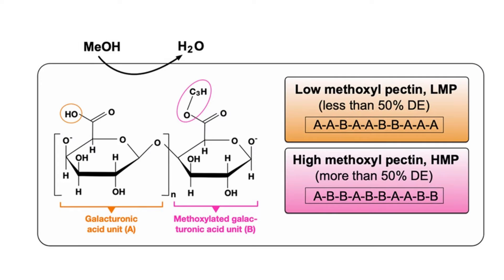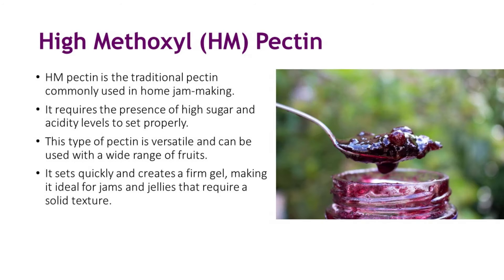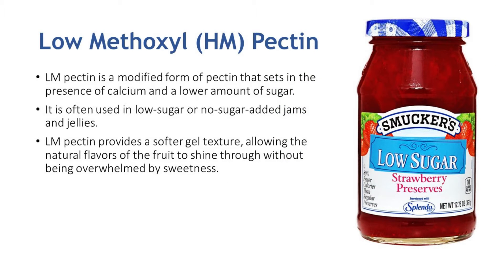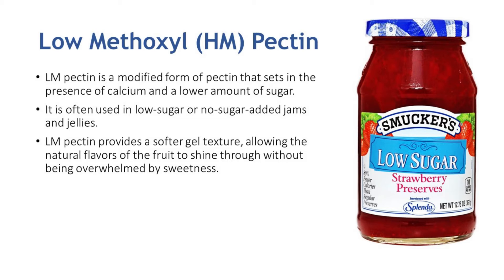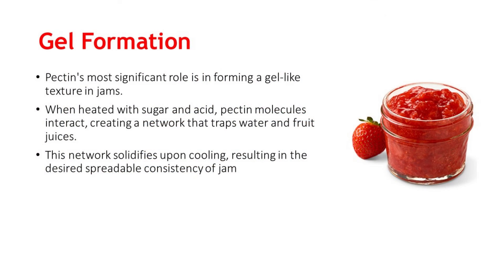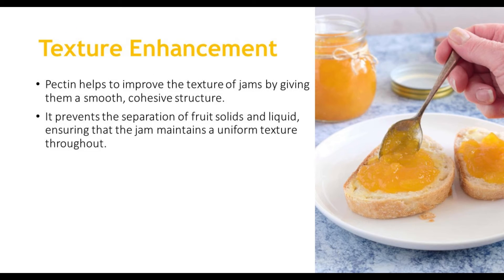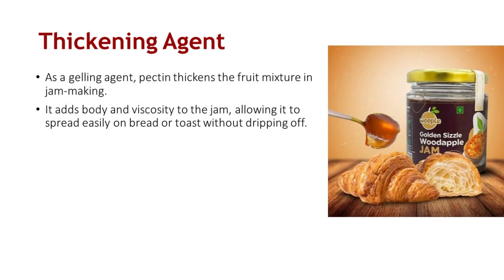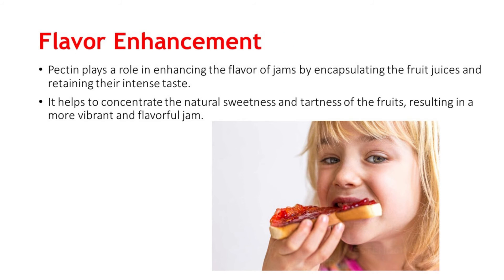Role of Pectin in Jam Production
**Unlocking the Secrets of Pectin: The Art and Science of Jam-Making! 🍓🔍**
| Food Science | Food Industry
In today's video, we're turning our attention to a culinary superhero—Pectin. Join us on a journey through the intricacies of this natural carbohydrate and discover how it transforms simple fruits into the luscious spreads we know and love.
Pectin is a soluble fiber (polysaccharide) found in fruits. It is used as a thickener in cooking and baking. It is also sometimes used to make medicine. Pectin binds substances in the intestines and adds bulk to the stools.
Pectin is a type of soluble fiber that is found in the cell walls of plants. It is a complex polysaccharide, meaning that it is made up of many smaller sugar molecules linked together. Pectin is what gives fruits and vegetables their structure and firmness. It also helps to hold cells together and prevents them from breaking down.
Pectin is a gelling agent, which means that it can form a gel when mixed with water. This property is what makes it useful in making jams, jellies, and other food products. Pectin is also used as a thickening agent in soups, sauces, and other liquids.
In addition to its culinary uses, pectin also has a number of health benefits. It is a good source of dietary fiber, which can help to improve digestion and regularity. Pectin can also help to lower cholesterol and blood sugar levels. It may also help to reduce the risk of some types of cancer.
Pectin is generally considered to be safe to consume. However, some people may experience side effects such as gas, bloating, and diarrhea. These side effects are usually mild and go away after a few days.
Pectin is a versatile ingredient that can be used in a variety of ways. It is a healthy and natural way to add flavor, texture, and nutrition to your food.
"Mastering Jam Making: The Science Behind Pectin"
"Unlocking the Secret of Perfect Jam: Pectin Demystified"
"From Fruit to Jam: Understanding Pectin's Role"
"The Power of Pectin: Essential Tips for Jam Makers"
"Pectin 101: Your Comprehensive Guide to Jam Making"
"Jam-Making Secrets Revealed: Harnessing the Power of Pectin"
"Pectin Unleashed: Transforming Fruits into Delicious Jams"
"Perfect Jam Every Time: The Magic of Pectin"
"Pectin: The Key Ingredient in Jam Making"
"Demystifying Pectin: The Science of Gel Formation"
"The Ultimate Guide to Pectin: Jam Making Made Easy"
"From Orchards to Jars: The Journey of Pectin in Jam"
"The Science Behind Gelification: Pectin's Role in Jam"
"Jam Making Essentials: Pectin and Beyond"
"Exploring Pectin: The Secret Ingredient in Jam"
"Pectin Power: Tips and Tricks for Jam Success"
"Jamming with Pectin: Tips from the Pros"
"Understanding Pectin: The Key to Jam Perfection"
"Pectin Revealed: The Science of Setting Jam"
"The Art of Jam Making: Mastering Pectin's Role"
"Unlocking the Potential of Pectin: Jam-Making Techniques"
"Pectin Demystified: The Science of Jam Consistency"
"The Secret to Jam Success: All About Pectin"
"Jam-Making Mastery: The Importance of Pectin"
"From Fruit to Spread: Pectin's Journey in Jam Production"
"Pectin: The Unsung Hero of Jam-Making"
"Pectin in the Spotlight: Elevating Your Jam Game"
"Perfecting Your Jam: Harnessing the Power of Pectin"
"The Role of Pectin in Jam: A Comprehensive Overview"
"Pectin Pro Tips: Jam-Making Secrets Revealed"
"Pectin Magic: Achieving the Perfect Jam Consistency"
"All About Pectin: Your Jam-Making Companion"
"Pectin Perfection: Tips and Techniques for Jam Success"
"The Science of Setting: Pectin's Impact on Jam Texture"
"Jam Mastery 101: Understanding the Role of Pectin"
"Pectin Paradise: Elevating Your Jam-Making Skills"
"The Pectin Factor: Enhancing Your Jam-Making Experience"
"Decoding Pectin: The Secret Ingredient in Jam Success"
"Pectin Powerhouse: Maximizing Jam Flavor and Texture"
"The Ultimate Pectin Guide: Jam-Making Secrets Revealed"
"Pectin Principles: A Deep Dive into Jam Consistency"
"Pectin Proficiency: Mastering the Art of Jam Making"
"From Farm to Table: Pectin's Journey in Jam Production"
"Unlocking Jam Perfection: Pectin's Role Unveiled"
"The Science of Jam: Exploring the World of Pectin"
"Pectin Profound: Elevating Your Jam-Making Game"
"The Art and Science of Jam Making: All About Pectin"
"Pectin Perfection: The Key to Exceptional Jam"
"Jam-Making Mastery: The Ultimate Guide to Pectin"
Pectin extraction
Pectin structure
Pectin test
Pectin powder
Pectin gel formation
Pectin jelly recipe
Pectin for jam making.
Pectin production
Pectin tablets
Pectin powder how to use
Pectin in tamil
Pectin uses in food
Pectin in jam
Pectin gel
Pectin jam recipe
no pectin jam
pectin powder for jam
strawberry jam pectin recipe
peach jam pectin
pectin free blackberry jam
pectin free peach jam
pectin test for jam
freezer jam pectin